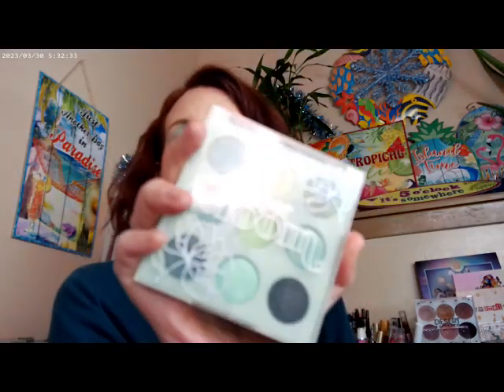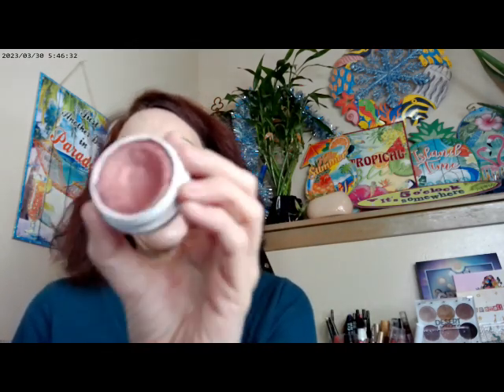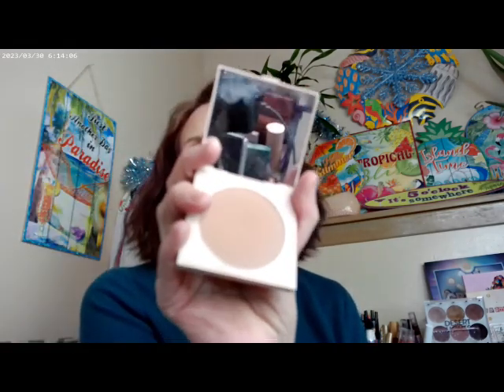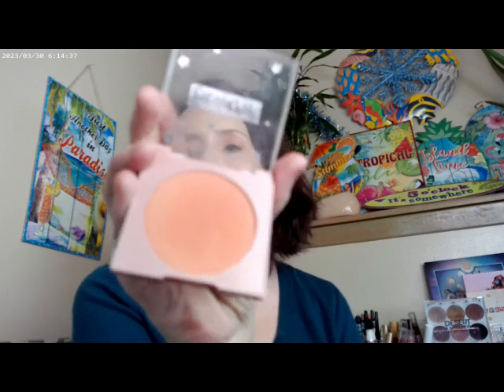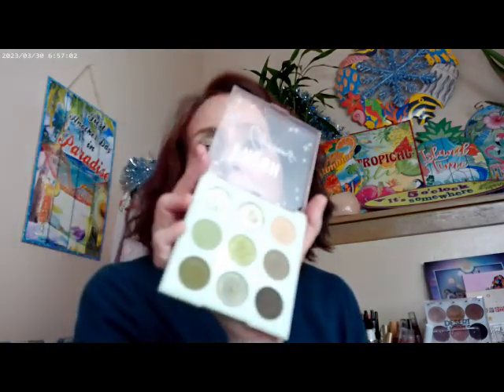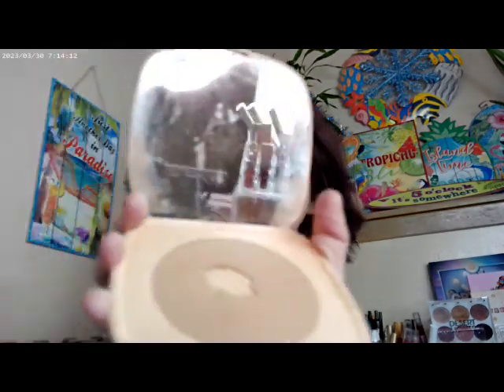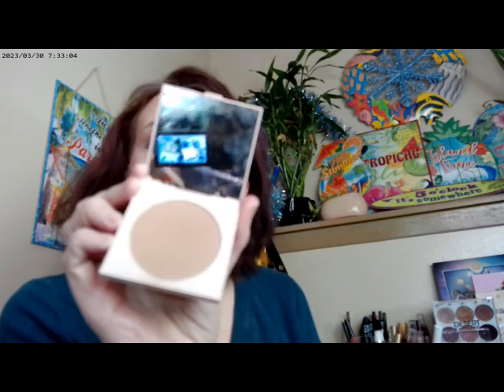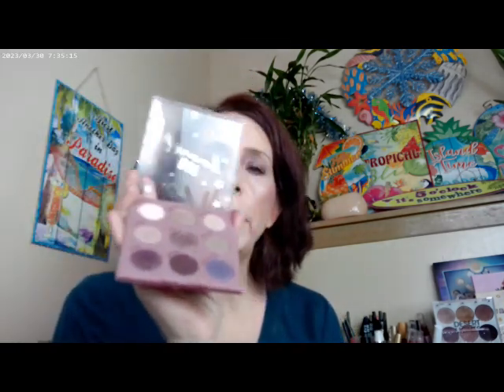Colourpop Lookbook Fall 2023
Colourpop Pretty Fresh Foundation Fair 30, Neutral 55, Cool 33, SOL Face and Body Bronzer, Supershock Cheek Colours Tasty, Bardot, Brut Flut, Out of Quartz, Chiffon, Colourpop Powder Blushes Flamingo, Dancing Queen, Just Cruisin, Colourpop Bronzers Get Sandy, Isle Bet, Coconut Beach, Avila Beach, Colourpop Brow Liner Taupe, Huda Glowish Powder Fair, Colourpop Palettes Superbloom, Peach Out, Fresh Greens, Truly Iconic, Vibe Check, Forever Floral, Day Dreaming, Colourpop BFF Mascara Black, Maybelline Sky High Cosmic Black, Colourpop Lip Liner Brink, Colourpop So Glassy Lip Gloss Epiphany and We're Young, Colourpop Glowing Lips Girl Please and Lavender, Colourpop Just a Tint Big Time, Uoma Brow Taupe, Colourpop Lippie Pencil Love Life, Colourpop gel eyeliner